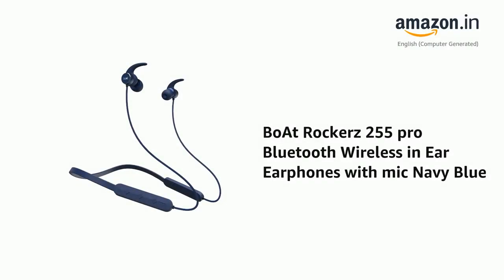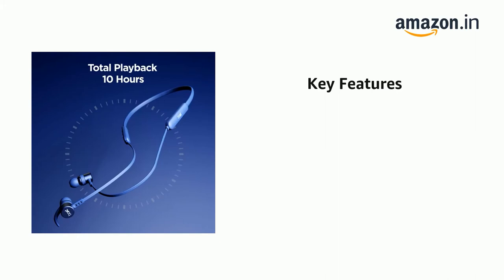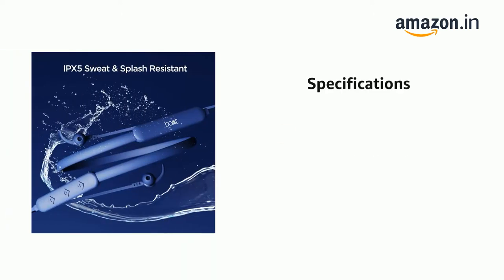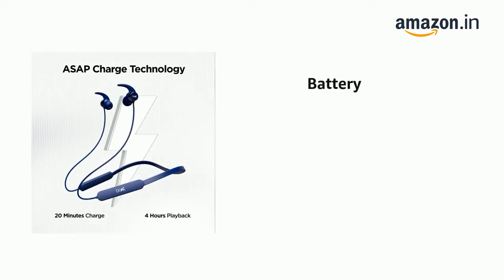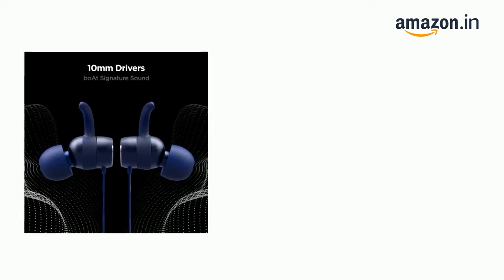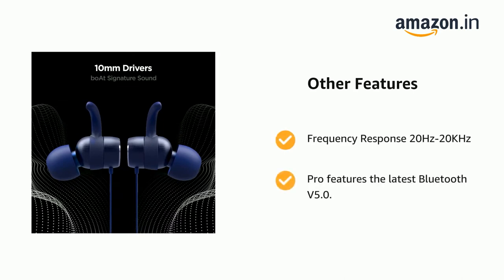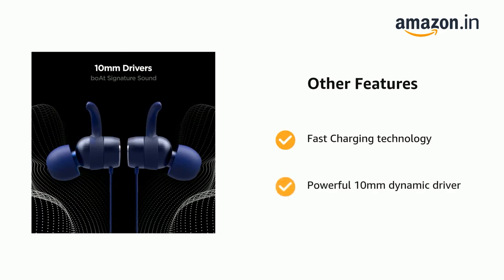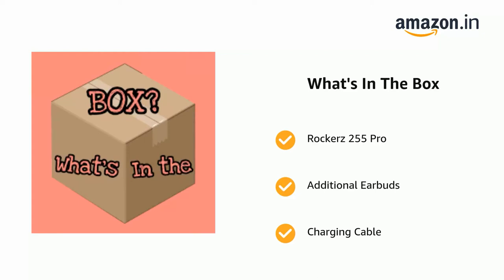boAt Ear Bluetooth Neckband IPX5, boAt Navy Blue#shorts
new boAt Rockerz 255 Pro in Ear Bluetooth Neckband 10 Hours Playback, ASAP Charge, IPX5, boAt Navy Blue#shorts trndingAbout this item Playback- The bluetooth neckband delivers a total playtime of up to 10 hours on a single charge. ASAP Charge- Courtesy our ASAP Charge tech, the earphones can fetch a total playtime of up to 4 hours in just 20 mins of charging. Drivers- The powerful 10mm dynamic driver uplifts the aura with its immersive audio output IP Rating- Rockerz 255 Pro is marked with IPX5 water and sweat resistance for a carefree listening time. Controls- With its integrated controls you may change tracks, volume and activate voice assistant(Google and Siri) Connectivity- It comes with Bluetooth v5.0 for a seamless connectivity. Design- Built with attractive ergonomics and uncompromised craftsmanship boAt Rockerz 255 Pro is both sturdy and stylish 1 year warranty from the date of purchase